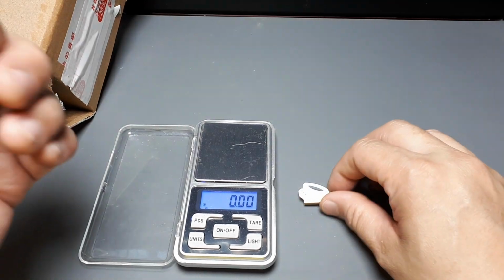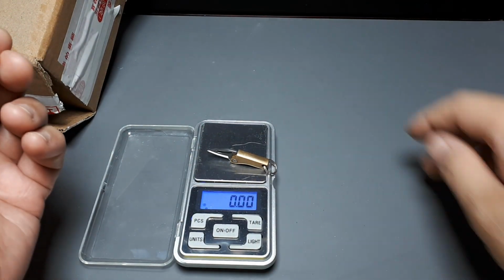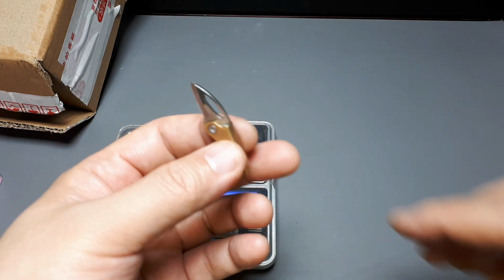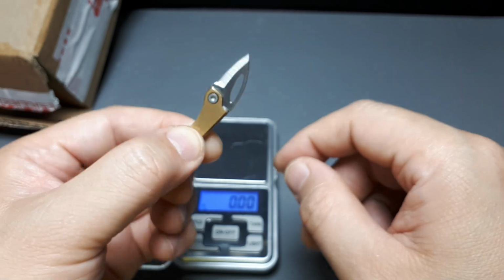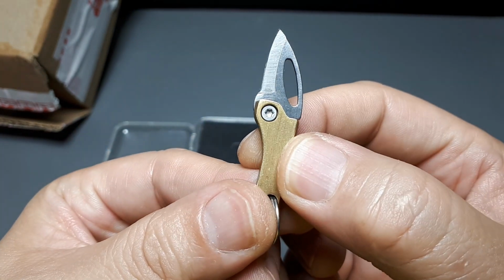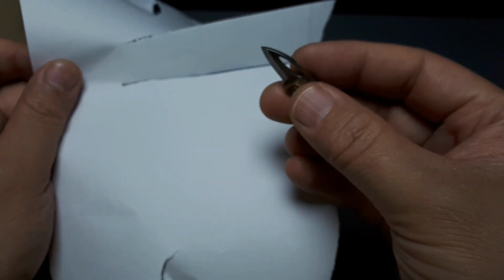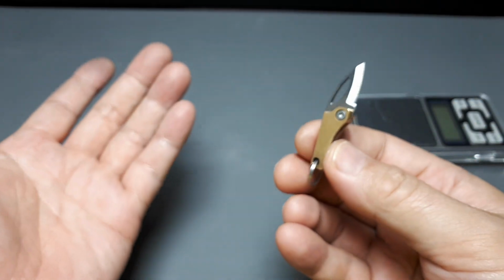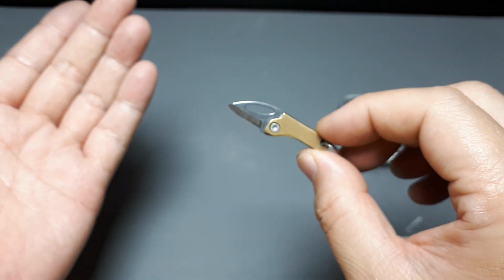Mini Brass Folding Knife Edge Pocket Knife Camping Outdoor Self defense Open Box Express Knife Gift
Magnet is not very strong.  Don't carry this on you, or you might jab yourself.